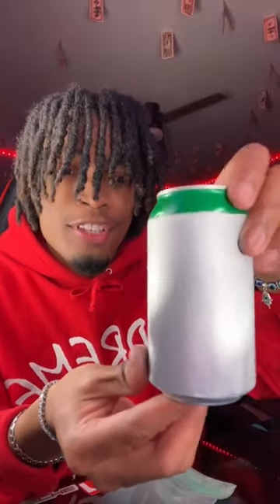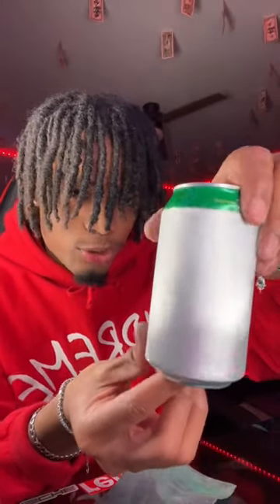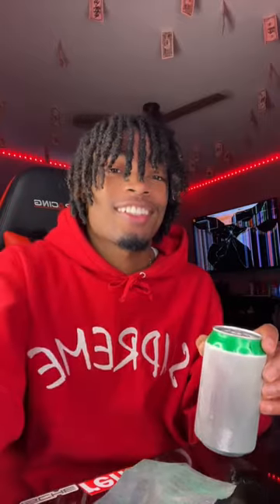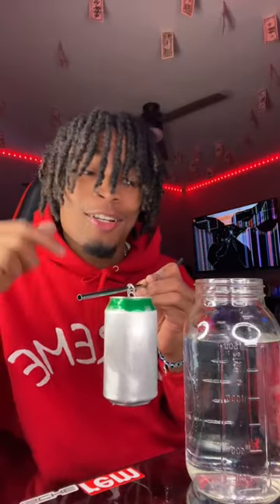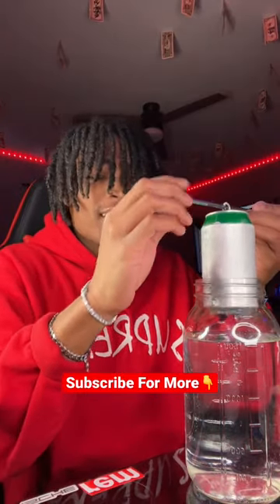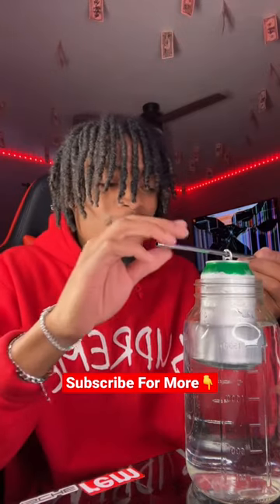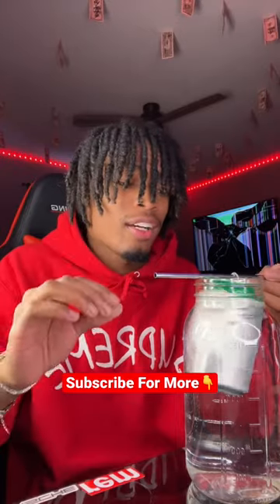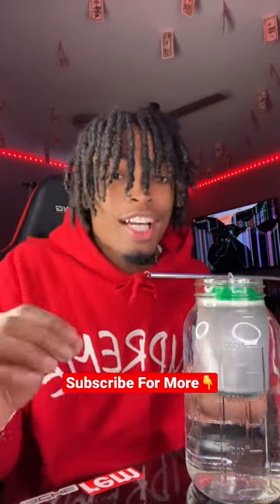This Is What Happens When You Put a Sprite Can in Jar Water…